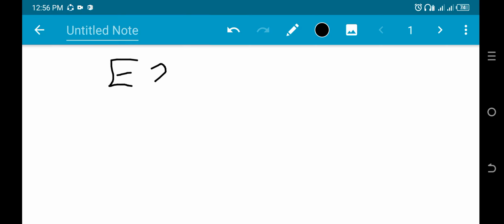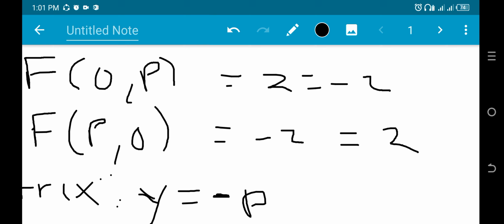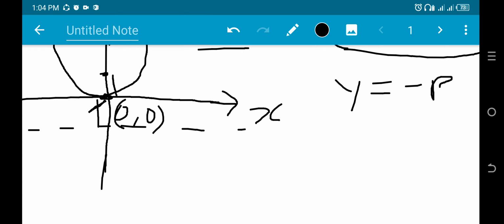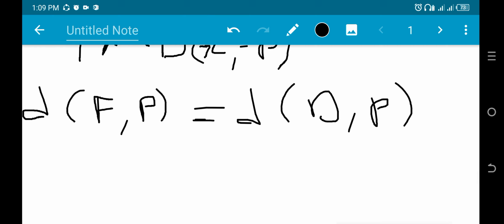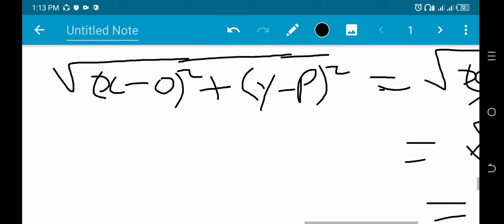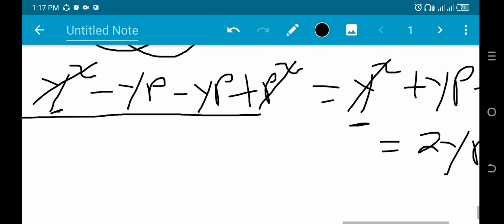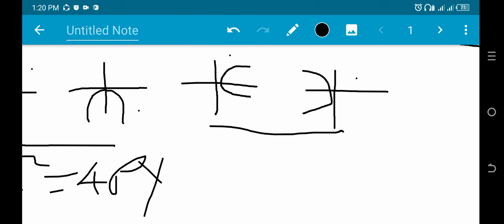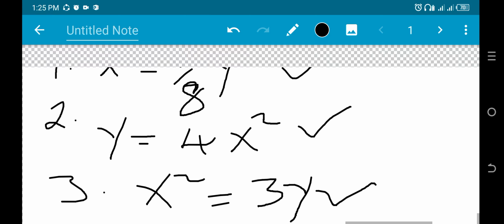Deriving parabola formulas